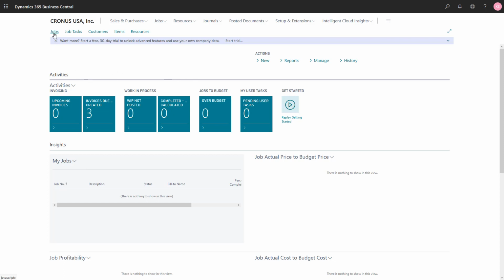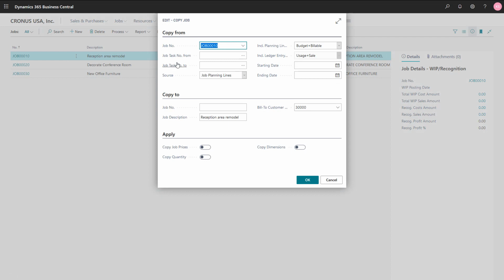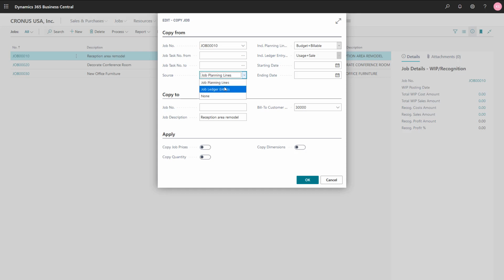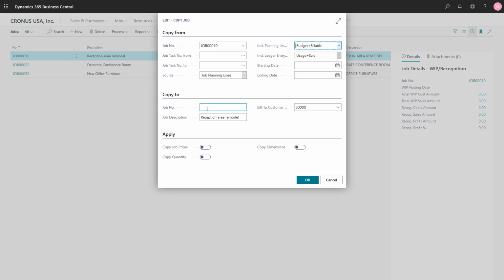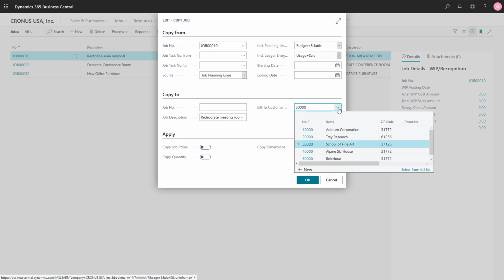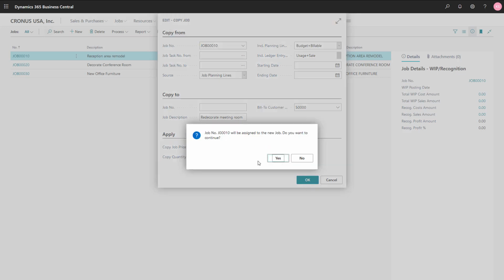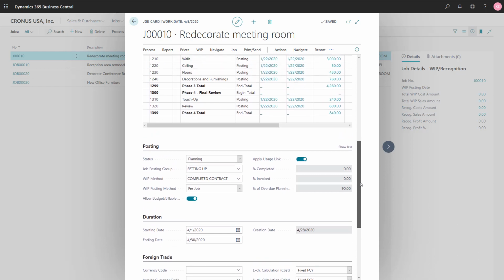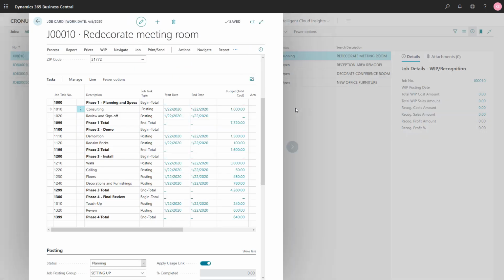Dynamics 365 Business Central - How to Copy from an Existing Job